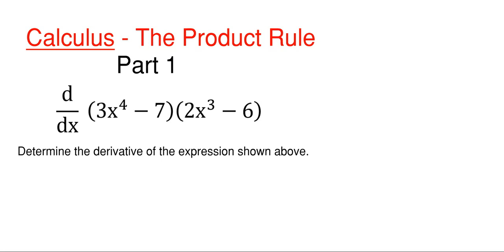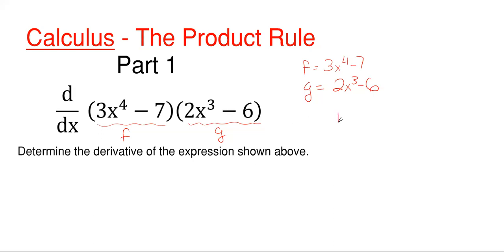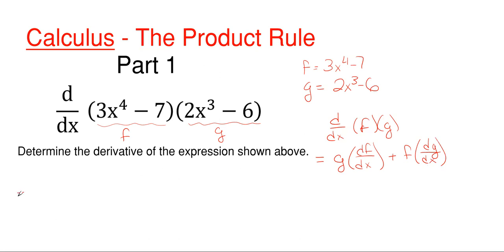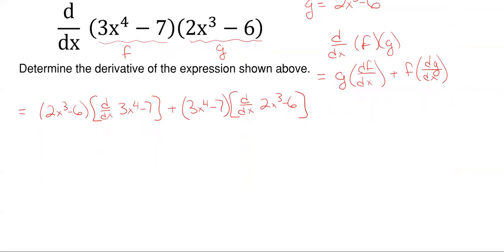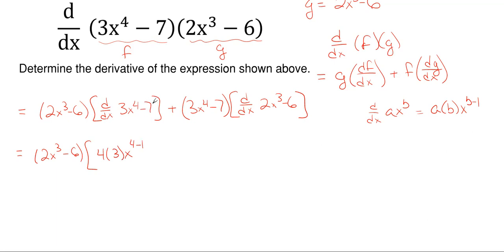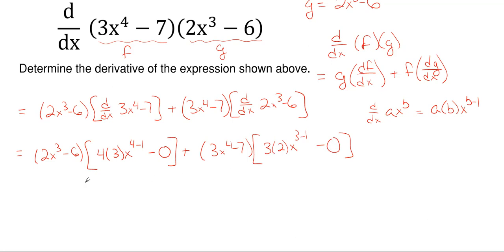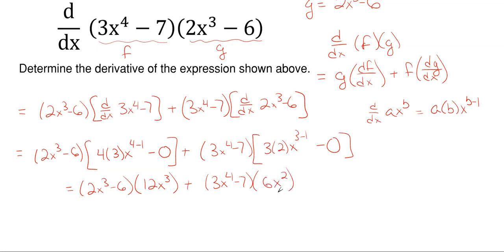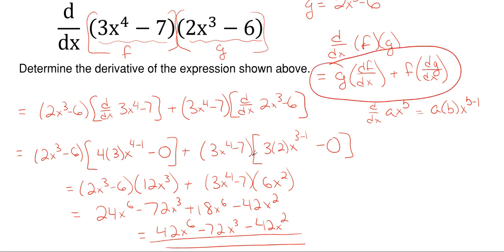How to Use the Product Rule for Derivatives – Calculus Polynomial Derivatives Product Rule Part 1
In this video, we determine the polynomial derivatives of the expressions shown by using the Product Rule.  This problem is solved using Calculus and properties of calculus derivative functions.

Problem walkthrough steps:
- Use the Product Rule to determine the general form of the derivative expression

Topics of this problem include:
Calculus
Product Rule
Derivatives
Simple Derivatives
Introduction Derivatives
Polynomial derivative
Derivatives with different respects
Introduction calculus
Calculus derivative functions
Substitution
d/dx = g(df/dx) + f(dg/dx)
d/dx (3x^4-7)(2x^3-6)

Calculus
Product Rule Part 1
Product Rule Problem 1
College level
Professor Engineer
Professor_Engineer